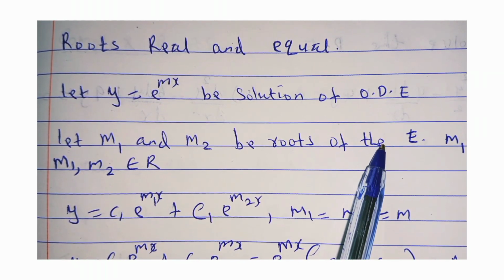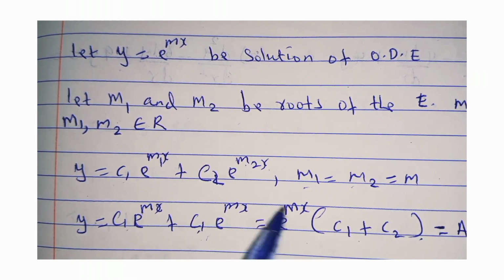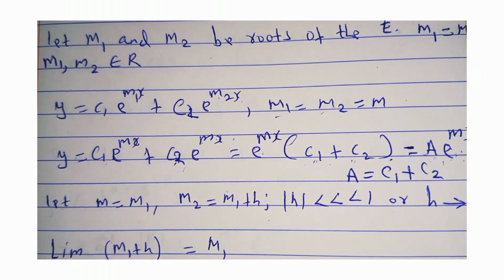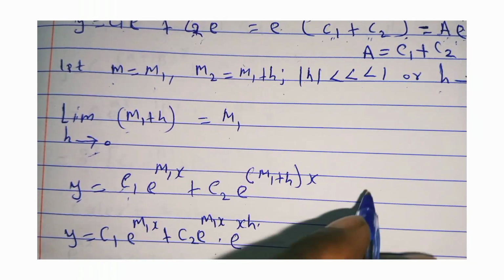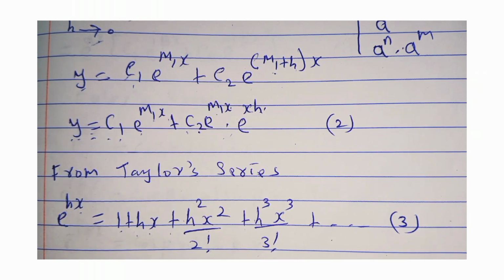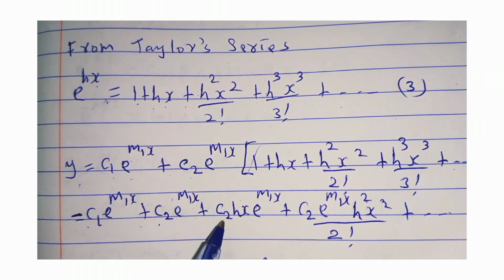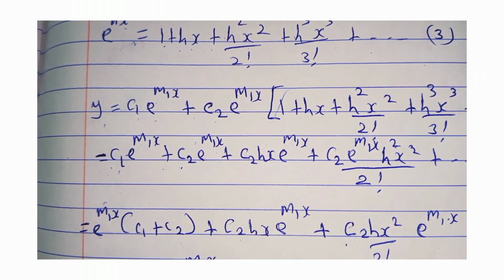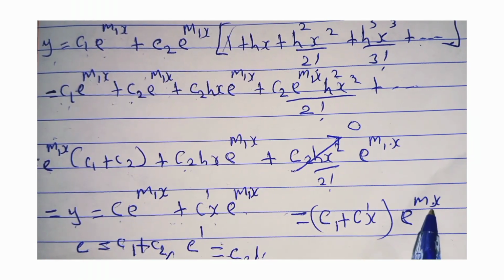Linear second order O. D E with constants coefficients roots repeated